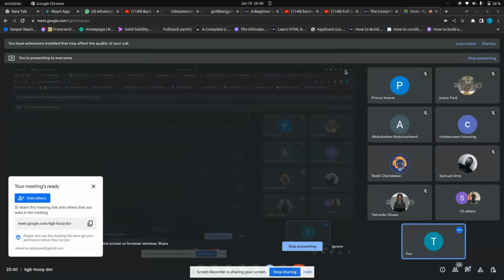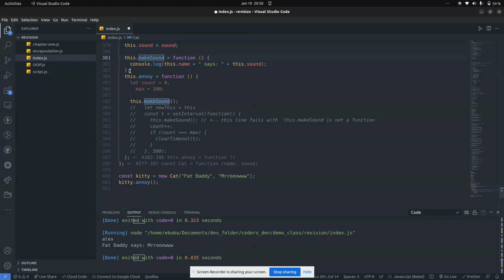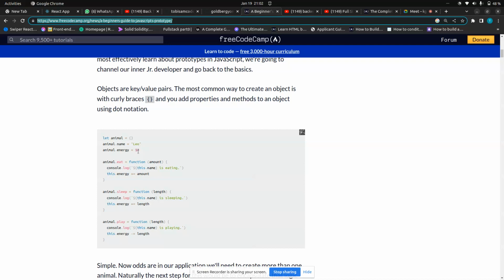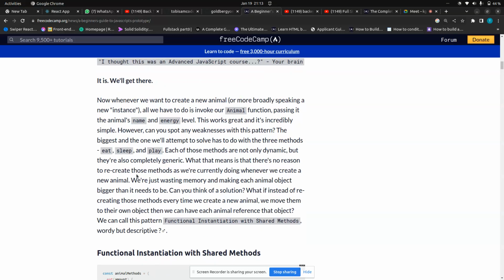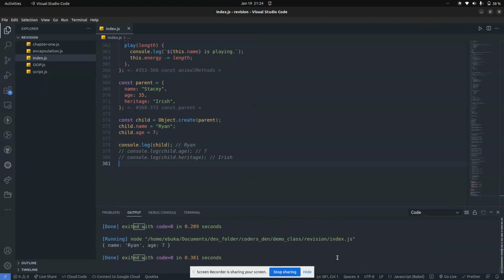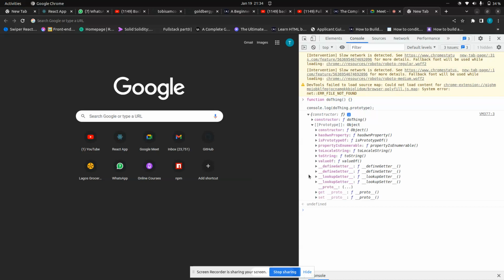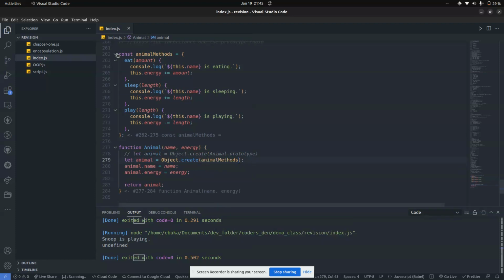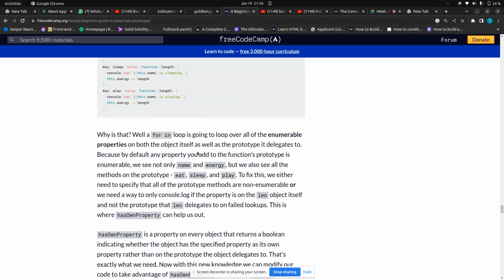Object Oriented Programming in javascript part one